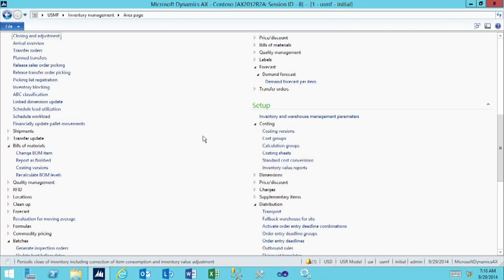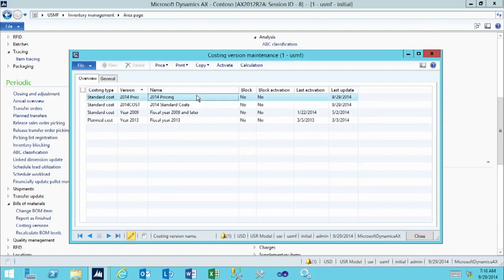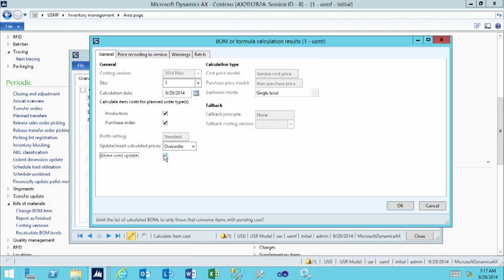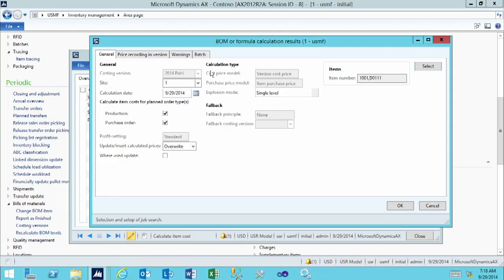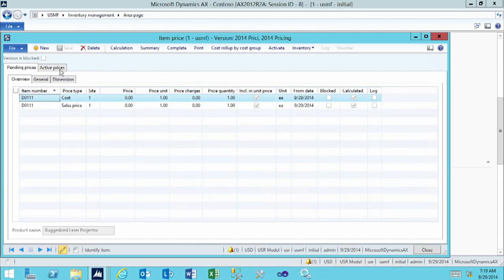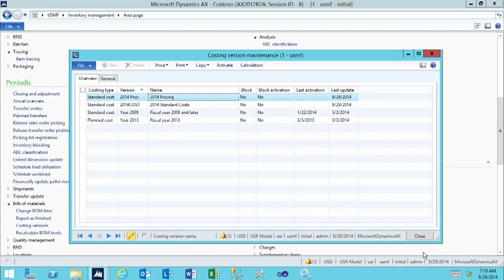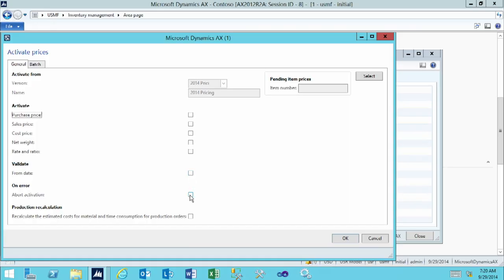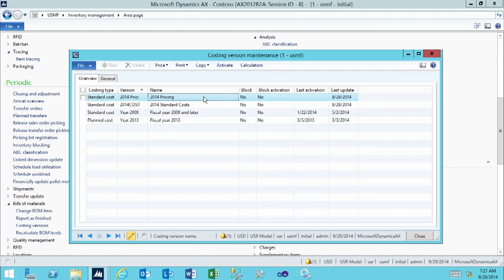065 80650AE 06 PC